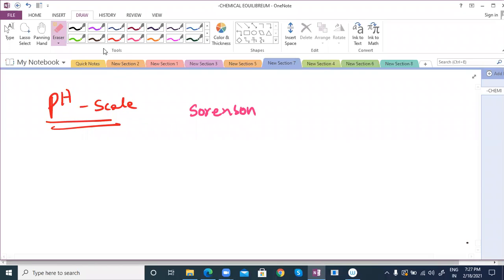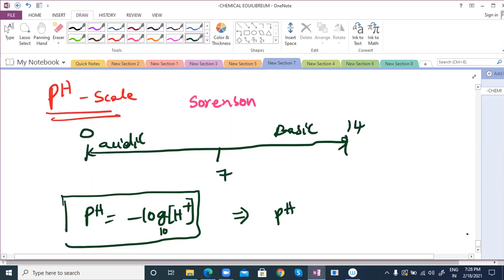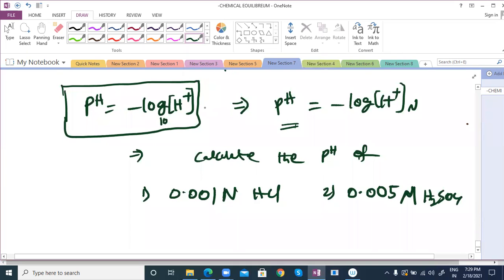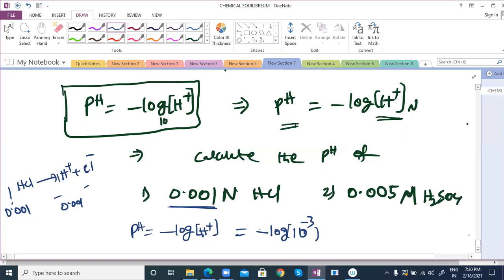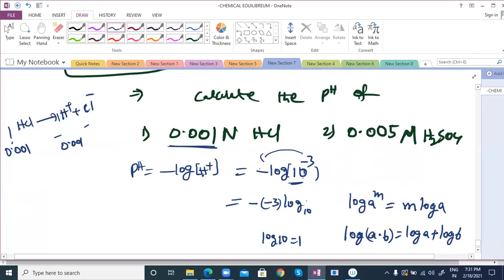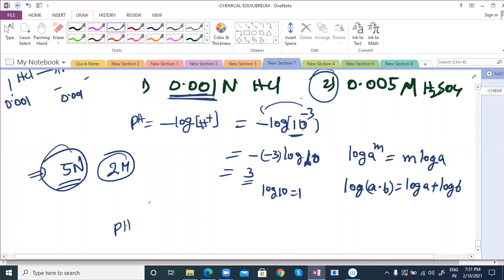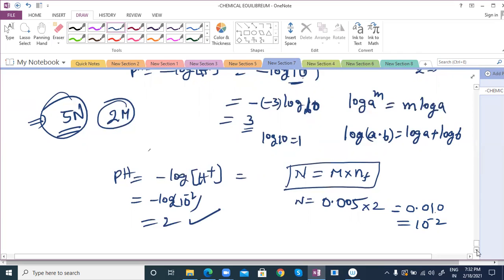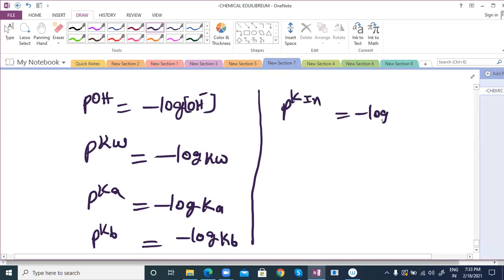Ph scale and Ph formulae